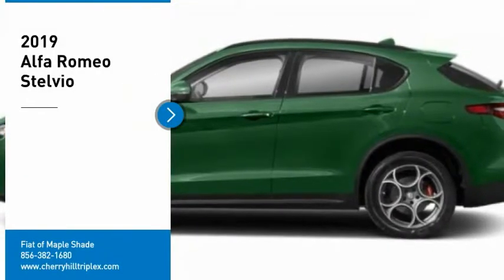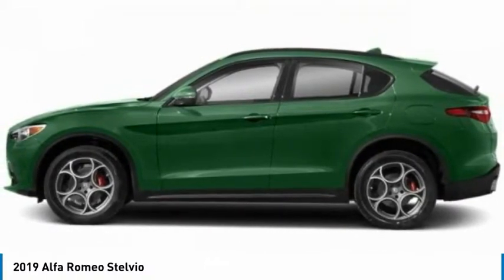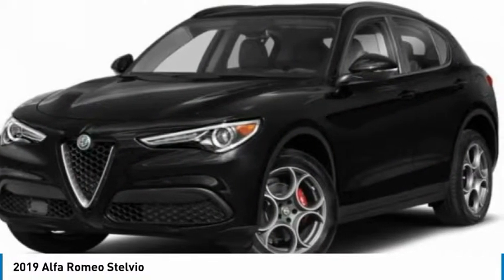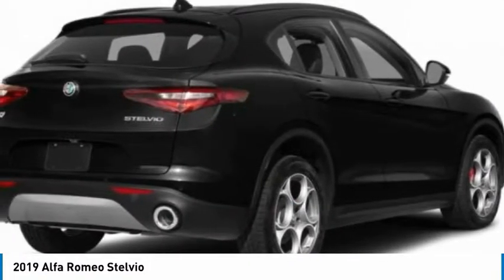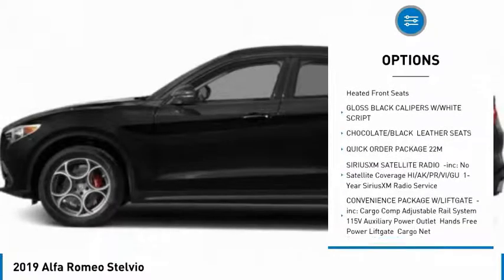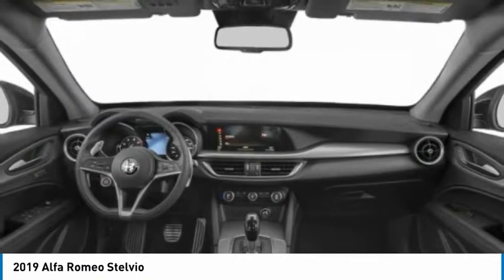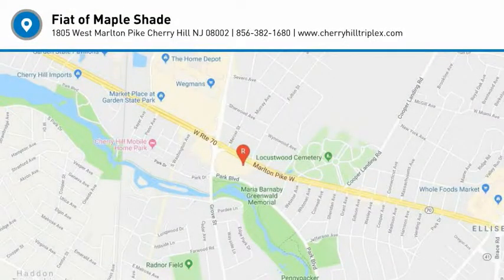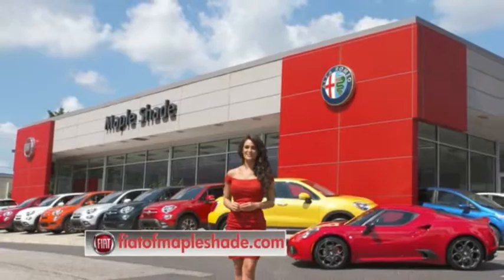2019 Alfa Romeo Stelvio Cherry Hill NJ C50386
2019 Alfa Romeo Stelvio

BACK-UP CAMERA, ALL WHEEL DRIVE, LEATHER, HEATED FRONT SEATS, HEATED STEERING WHEEL, BLUETOOTH, REAR PARKING AID, MP3 Player, KEYLESS ENTRY, 28 MPG Highway, HID HEADLIGHTS, SAT RADIO, COLD WEATHER PACKAGE, TURBOCHARGED, POWER LIFTGATE, ALLOY WHEELS. The 2018 Alfa Romeo Stelvio is an SUV born from a racing pedigree. This new breed of high-performance SUV is designed with muscular curves and fluid lines, taking elegance to new heights. Every detail is carefully crafted to optimize performance and accentuate style. Designed to mesmerize, the Stelvio is a masterpiece of engineering and aesthetics with its premium lighting system featuring bi-xenon headlamps with adaptive forward lighting, signature LED daytime running lamps and LED taillamps. It also features a 40/20/40 split-folding rear seat to transform every road into an adventure. The eight-speed automatic transmission with adaptive shift technology gives you superior balance between driving pleasure and efficiency, while the all-aluminum 2.0L turbocharged four-cylinder engine delivers 280hp and 306 pound-feet of torque. Youll also experience Chassis Domain Control, which coordinates all the active systems by optimizing performance and drivability, and Q4 All-Wheel Drive system, which continuously monitors road conditions to deliver the ideal torque distribution for every situation. Not to mention the Alfa DNA Drive Mode Selector, which delivers active suspension response for better handling and control. The Stelvio connects you to more than just the road, with technology features including an 8.8in widescreen, Apple CarPlay and Android Auto compatibility and a premium sound system. Youll also find a comprehensive suite of safety features such as a rear backup camera and forward collision warning. Unleash your full potential with the 2019 Alfa Romeo Stelvio.